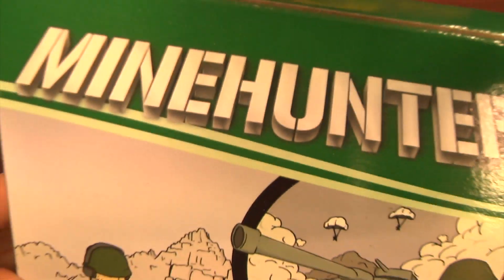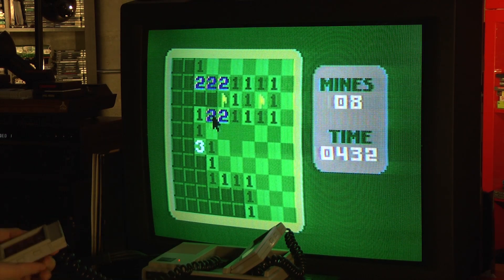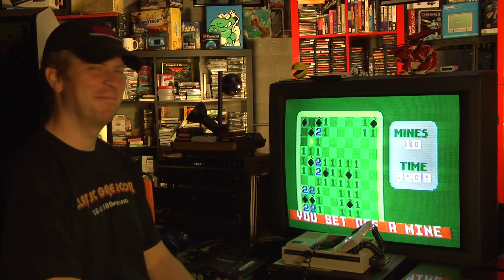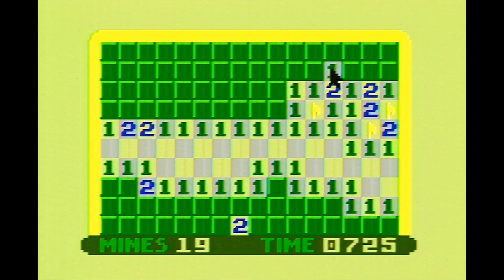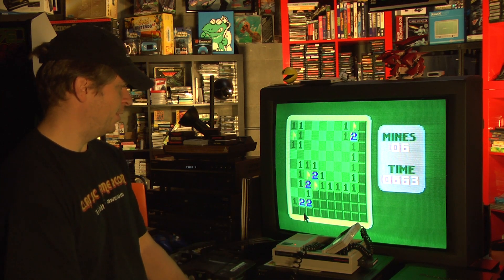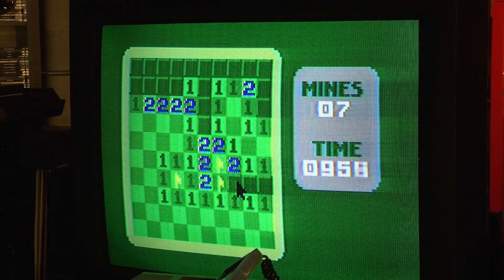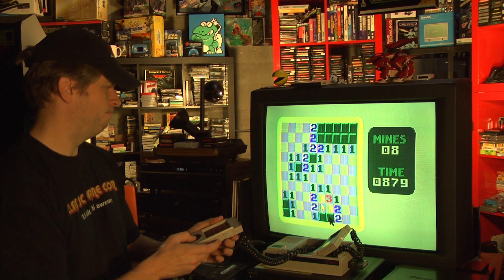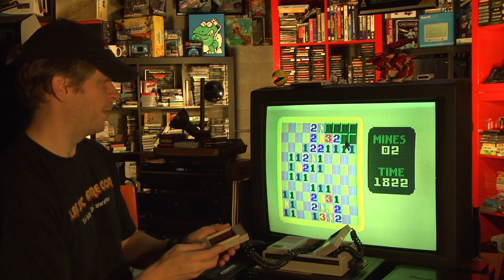Classic Game Room - MINEHUNTER review for Intellivision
New CGR reviews are AD-FREE for first 2 months because reviews are supported by fans! RAD! If you dig Classic Game Room please kick in at least $2 a month on Patreon to fund CGR production and keep it running until 2084 :) Lord Karnage will smile upon thee!!

Minehunter review!

Classic Game Room reviews MINEHUNTER, an Intellivision version of the classic Minesweeper! Find the mines using logic! Read the numbered tiles and clear the field of deadly explosives before the timer runs out, Minesweeper has been a computer game favorite for years. Now it's on your Intellivision as Minehunter from Elektronite and Classic Games Publisher.